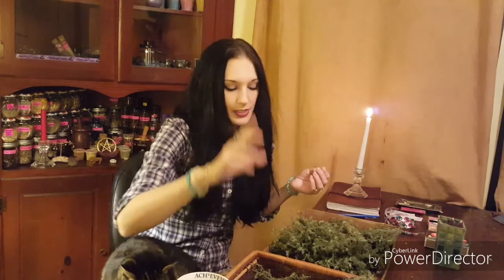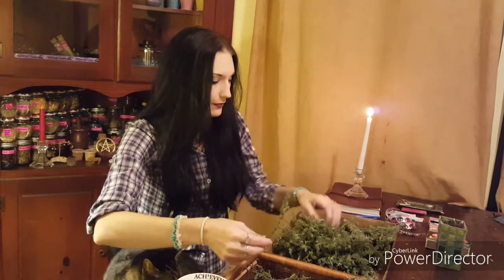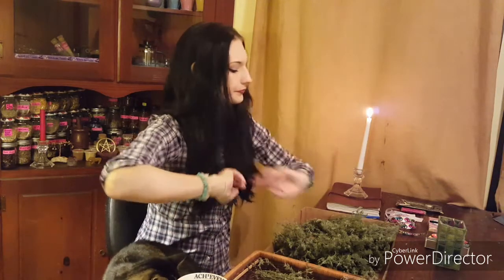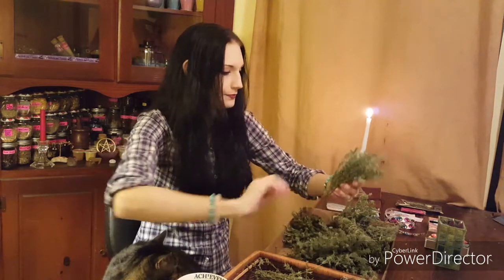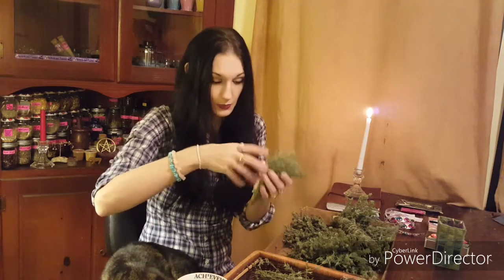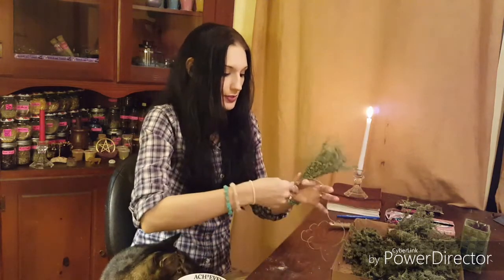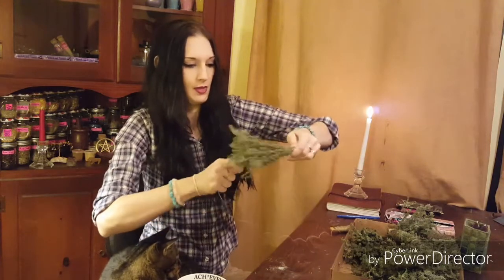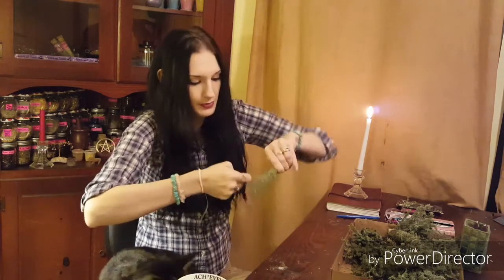Rosemary Part 2- Welcome Back!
After wildcrafting some wild rosemary we're going to learn how to turn it into smudge sticks.